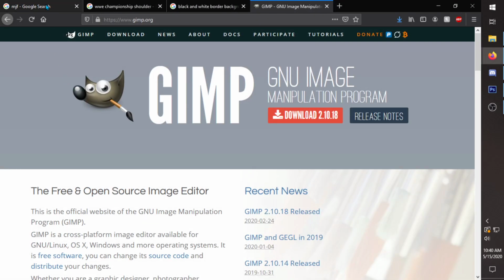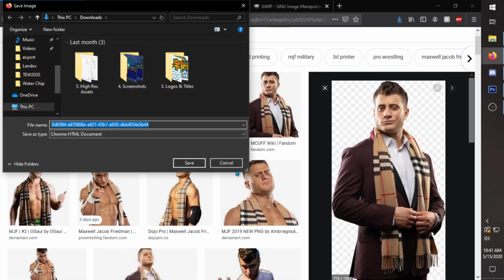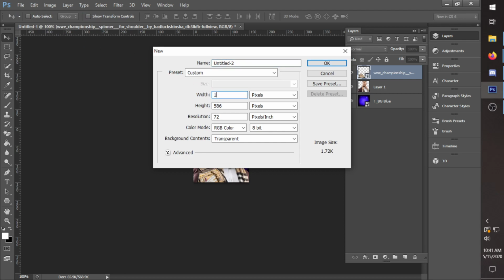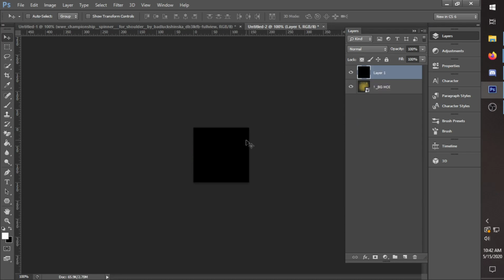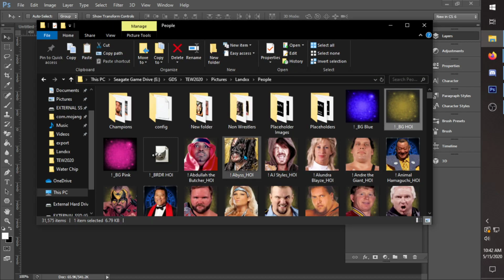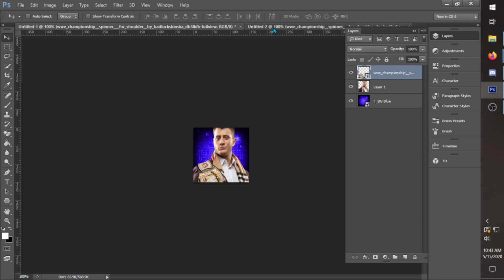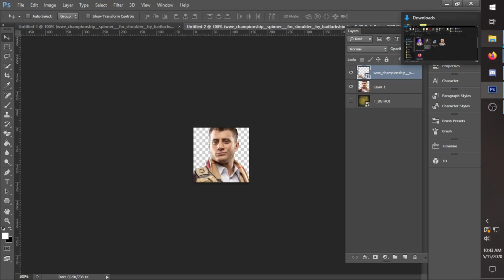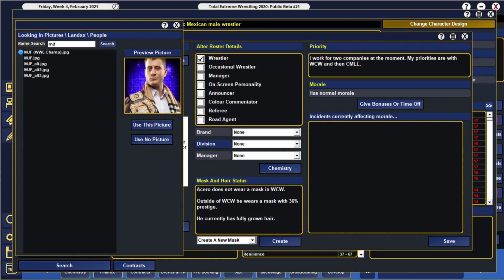TEW 2020 How to Make Custom Pictures (Total Extreme Wrestling)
Like Wrestling?